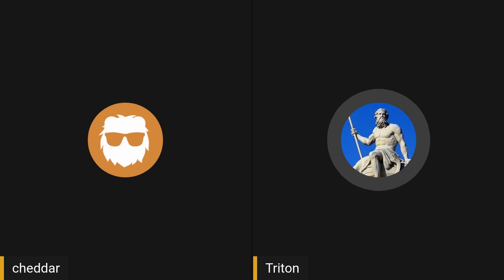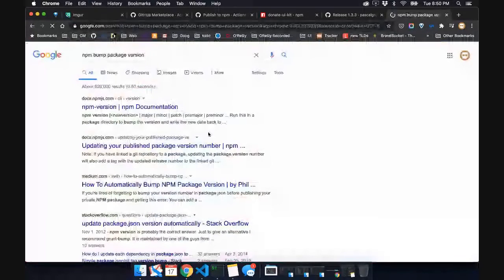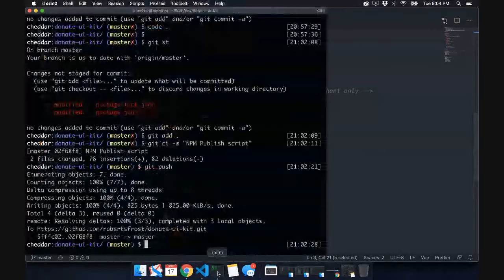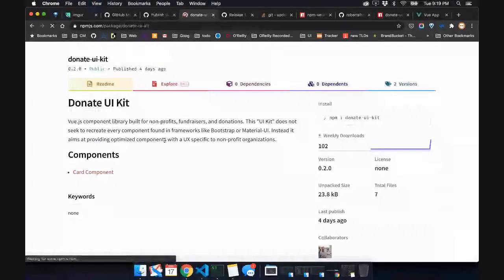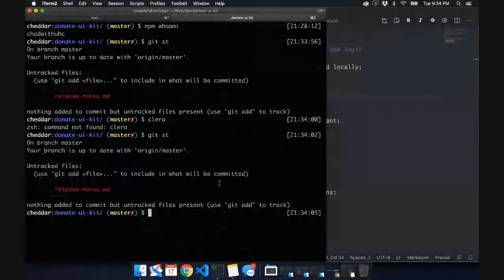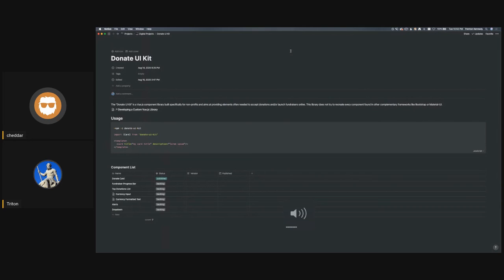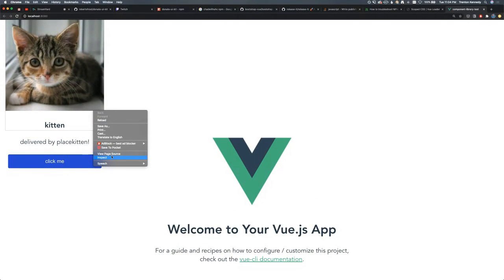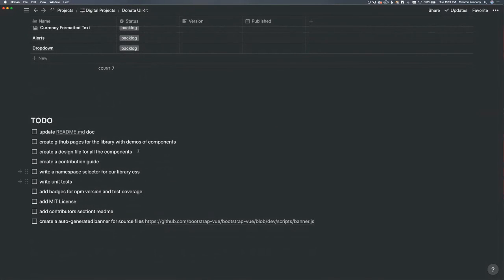Ep 4: Versioning Releases with Automation + Project Planning | Open Source Vue JS Component Library